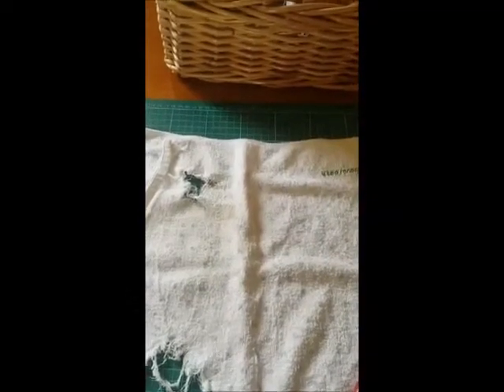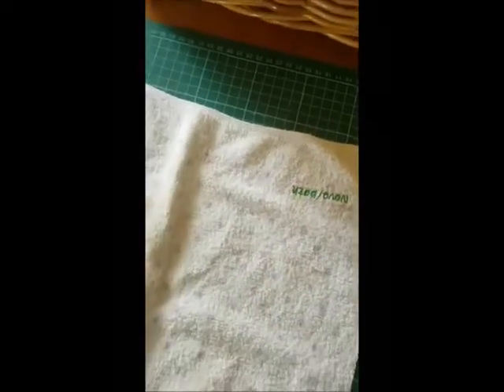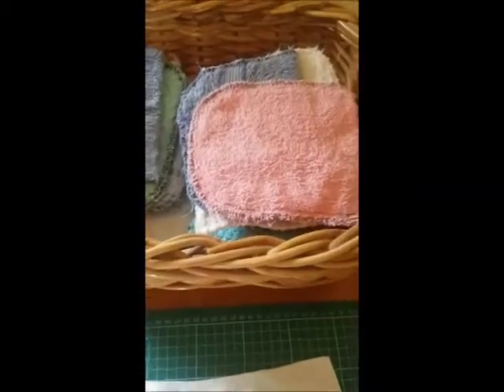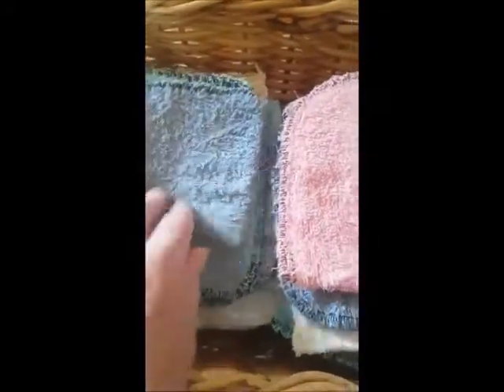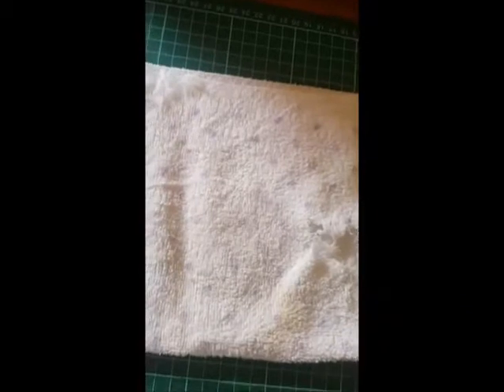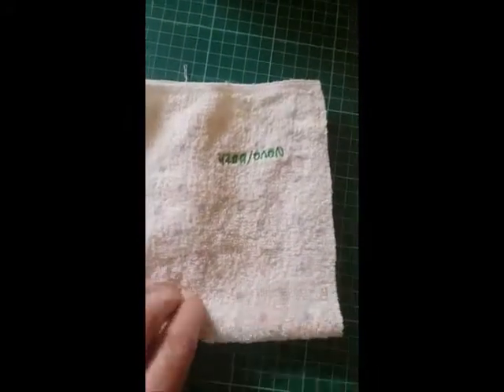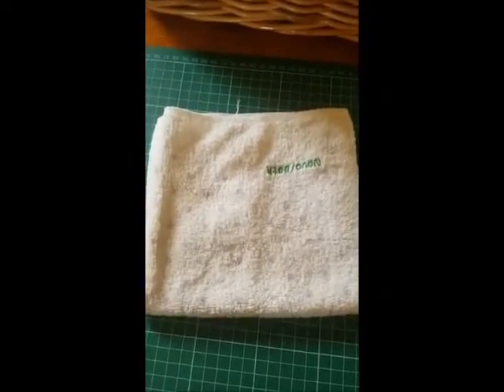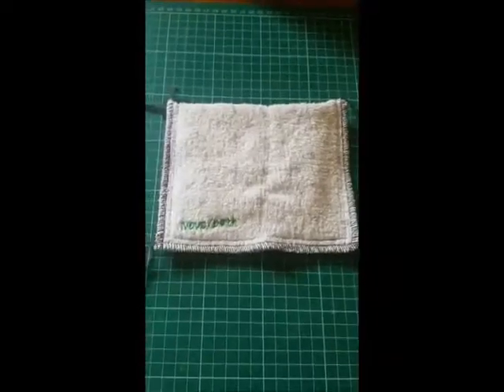Toilet Paper Alternative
THIS IS NOT A STEP BY STEP HOW TO VIDEO.  IT'S INTENDED TO PROVIDE IDEAS ONLY.

This video demonstrates the reuse of old towelling fabric to make cloth wipes as an alternative to toilet paper.  These wipes have saved RUDE Girl $200 per year, are environmentally friendly and easy to make.  And during the COVID-19 pandemic, there was no need to fight queues at the supermarket and stock up on toilet paper.